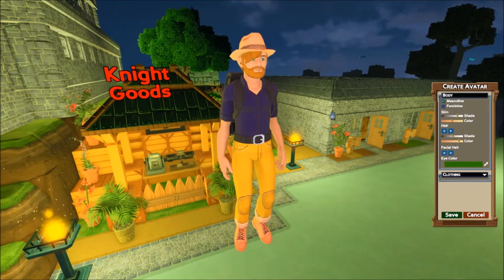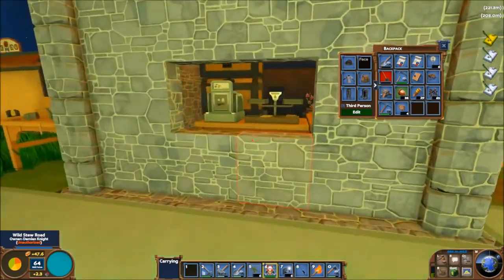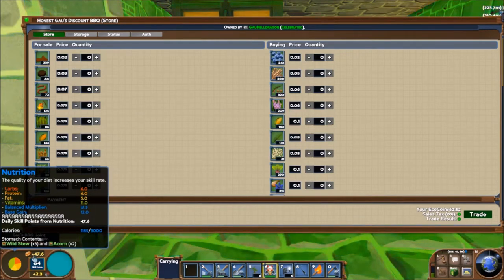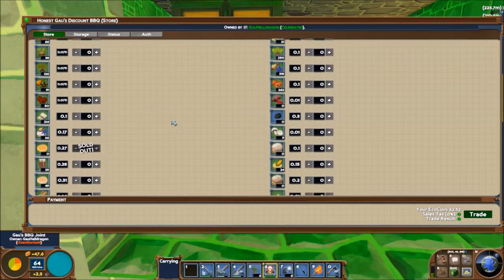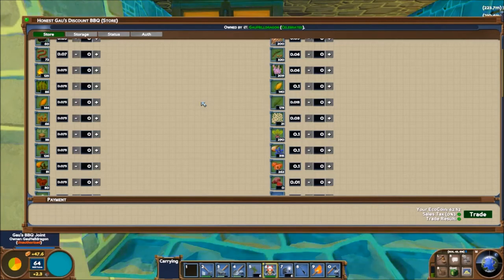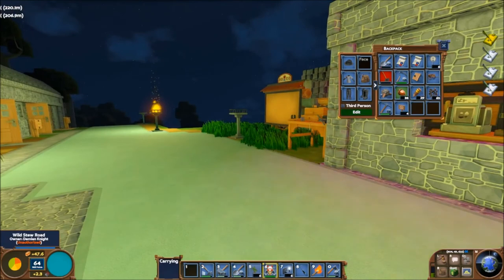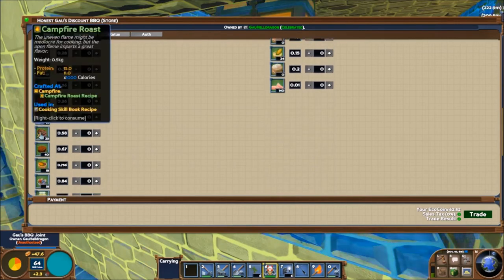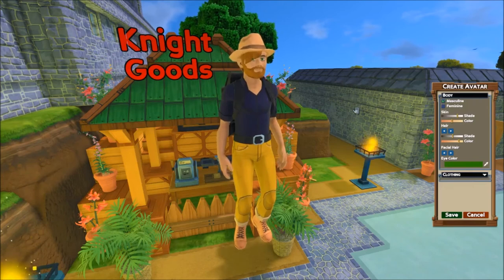Eco Tutorial - Short and Sweet Vol.3 - Food and Skillpoints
In this video we are quickly talking about the ways of balancing your diet and increasing your skill point revenue!

If you join my server Via this video you can redeem a 15 skillpoint boost. Here is our connection #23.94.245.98:3011